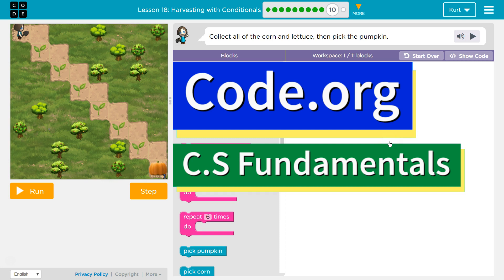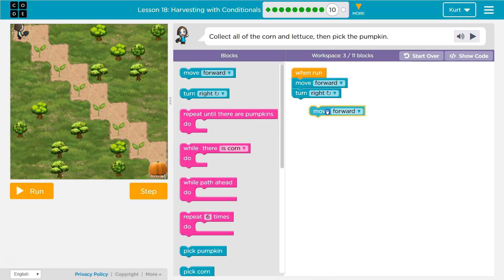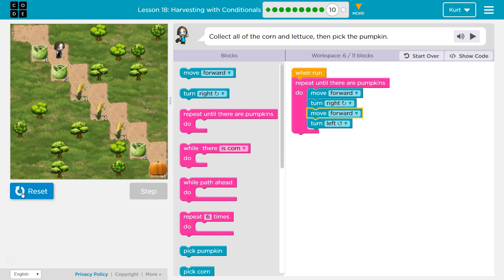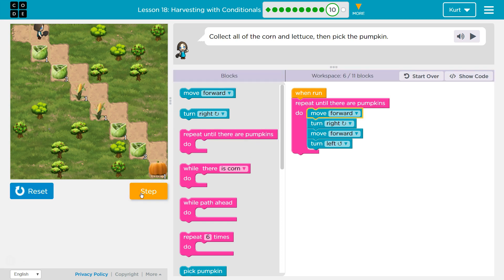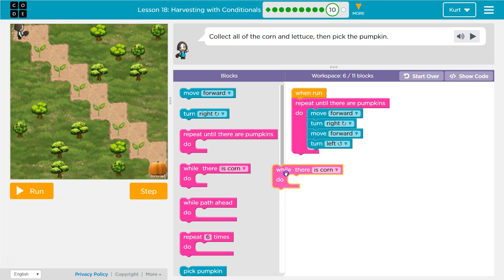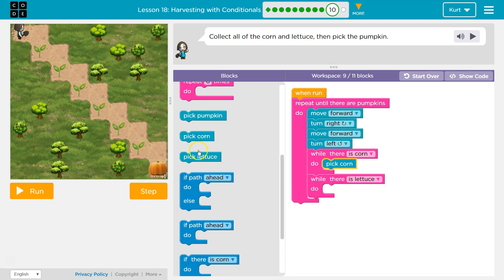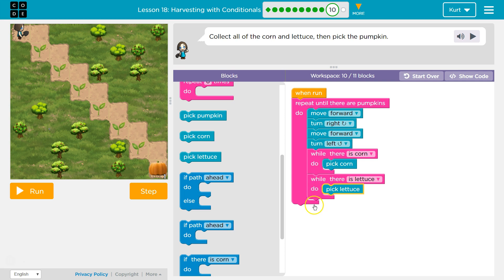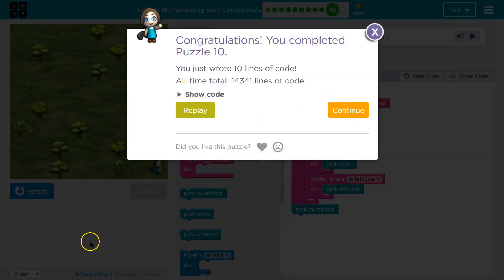Code.org Express Lesson 19.10 Harvesting with Conditionals | Answers Explained | CS Fundamentals